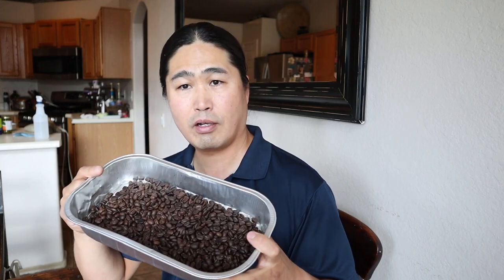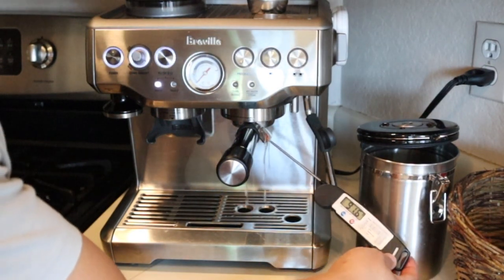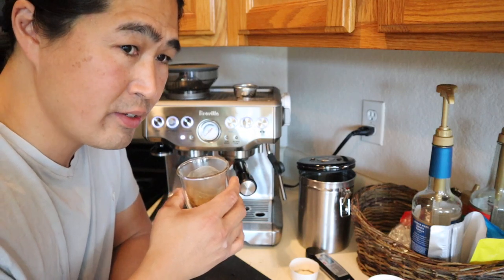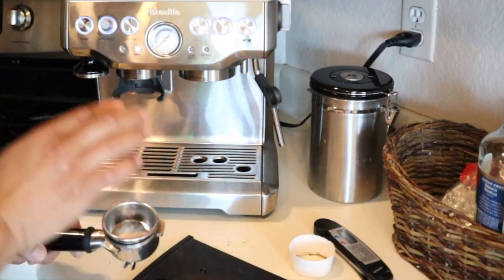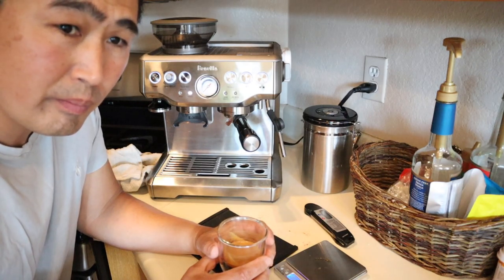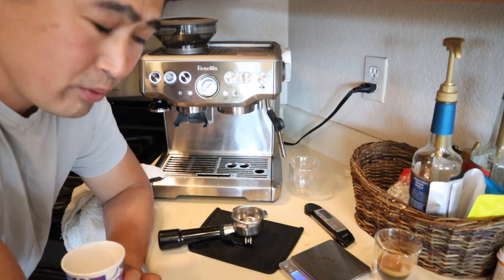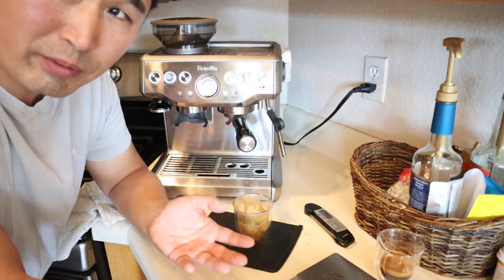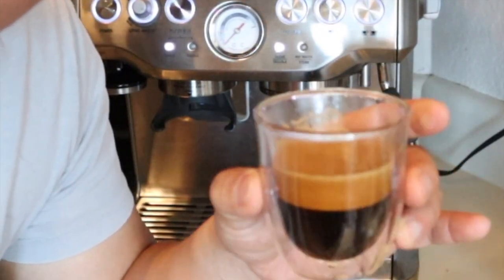Breville Barista Express - Tips on Grinder Adjustment!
In this video, I'm going to show you how I adjusted my grinder for my beans.
Link to Amazon Breville Barista Express